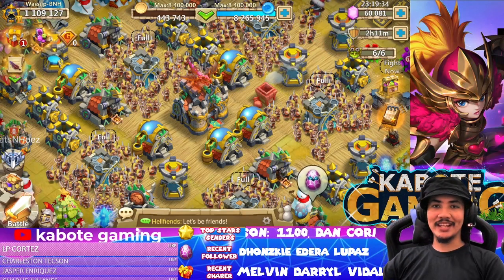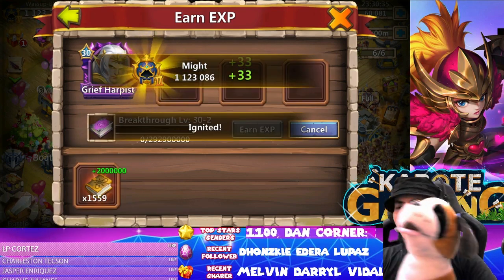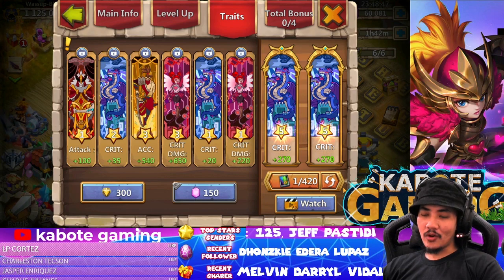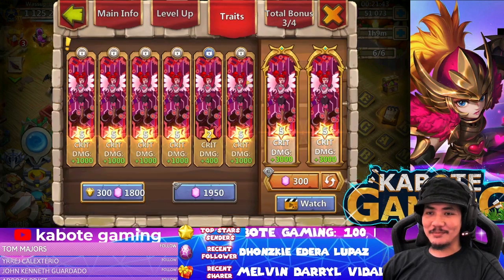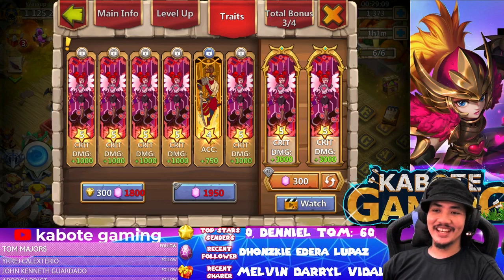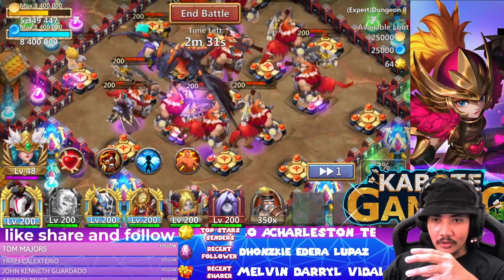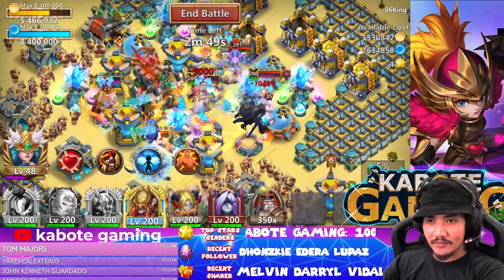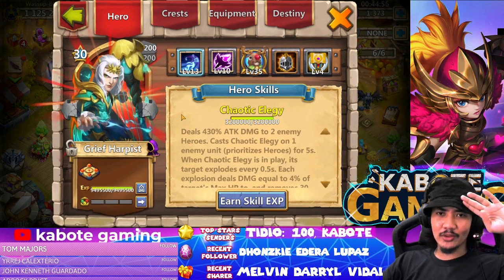BUILDING GRIEF HARPIST | BEST TRAITS | GAME PLAY | CASTLE CLASH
The damage is inevitable!!! This hero Kills enemy fast and easy!!!
In this video I build the new hero Grief harpist. Check out the best build for this hero!!!

Thanks to Wassuup.BNH your awesome bro!!!

Facebook - @kingeverestestipular and @kabote gaming

❤️Do you love my videos? here are some that you might like as well

castle clash best heroes 2020, castle clash new heroes game play, castle clash IGG new hero gameplay lavanica gamplay, zephyrica gameplay, valiant saintess game play, boreal fox game play, rambard game play, Phobos gameplay, bloody Mary gameplay, rune master gameplay, how to evolve heroes in castle clash, how to double evolve heroes in castle clash, how to upgrade destiny in castle clash, how to level up breakthrough in castle clash. how to participate in the mining event in castle clash. board game bash, castle clash best hero teams catch a prize floating isle sunken
house of mysteries event castle clash how to earn event coins castle clash castle clash events f2p young spark game play boa queen gameplay july update castle clash new heroes castle clash
new update,castle clash new heroes,new heroes castle clash,young spark game play castle clash,queen boa game play castle clash,details on the new update castle clash 2020,new game mode castle clash 2020,gem rolling for new heroes castle clash,new update details castle clash,best build for young spark castle clash,best build for boa queen castle clash,boa queen setup,young spark setup,young spark best build,boa queen best build,new game mode,epic battle carnival cake event, dynamica soul stones from magic powder, a little help event, dynamica best build, how to build dynamica hero in castle clash, floating isle, how many magic powder is needed for a dynamica in floating isle event? how to defeat mastermind dungeon insane dungeon 6, best set-up for mastermind dungeons Puzzle fancy, dance league challenge free gems secret code dance's chest dance league prizes. rare items flip match and win all combinations and list of rewards how to get free event coins